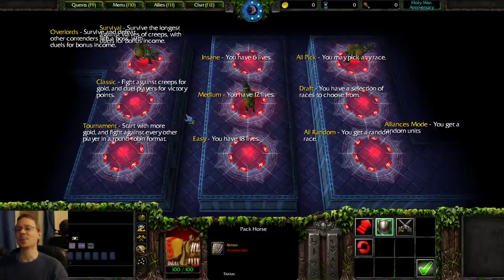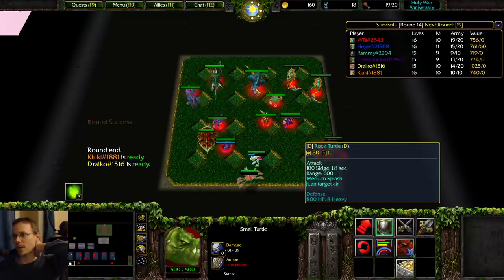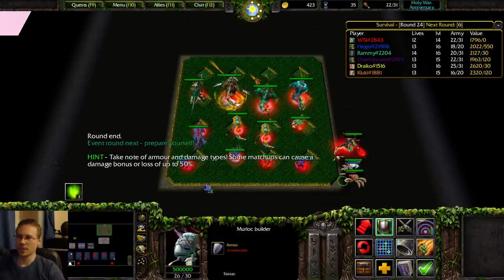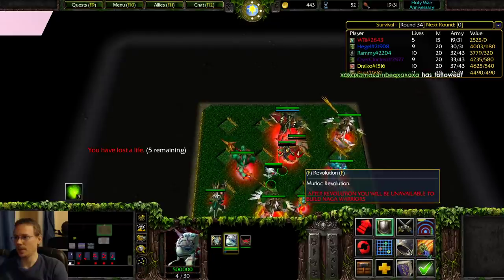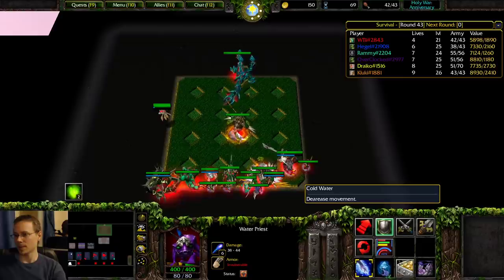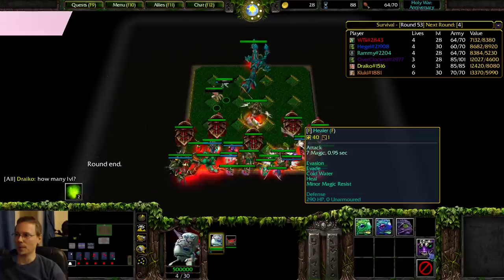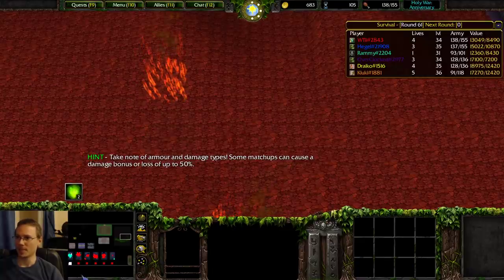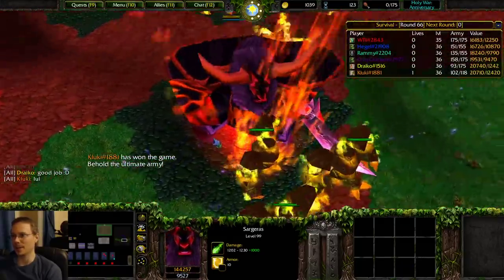Warcraft 3 | Holy War #5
Holy War a Warcraft 3 Reforged Auto Chess style game.

Build an army on your territory. Every round, your army spawns to fight either against randomised creep waves, or against another player's army. You have no direct control over your army after it spawns; your role is to build the right units in the right formation and gave them correct orders. Victory is achieved by acquiring a set number of Victory Points, gained by beating other players' armies.

Business Address:
WTii
CHELMSFORD
CM1 9AN